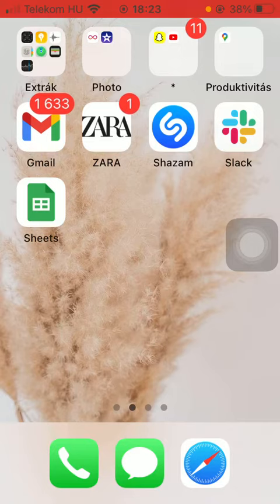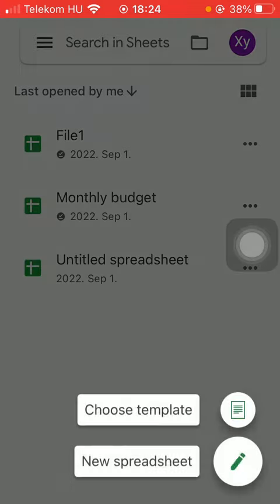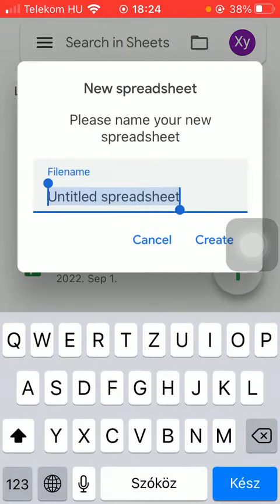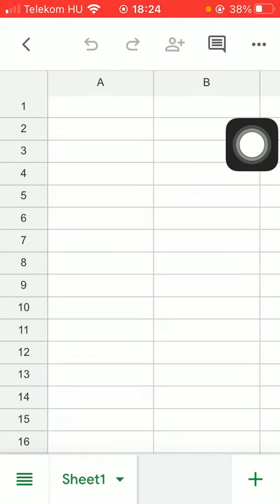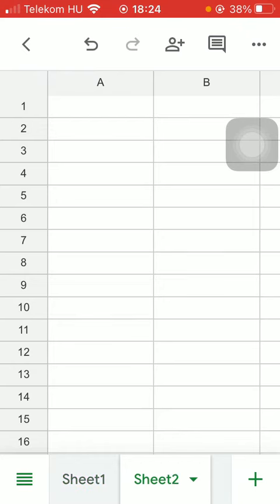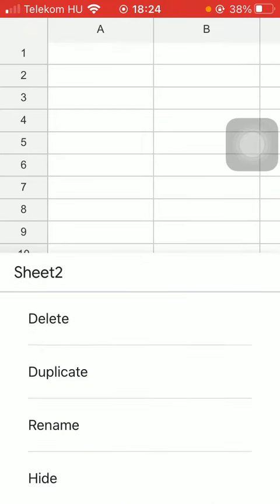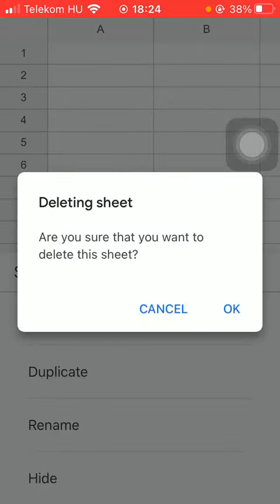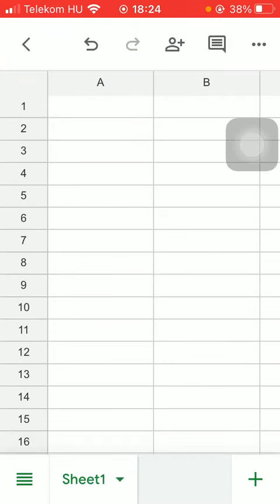How to Add More Sheets in Google Sheets? - Google Sheets Tips